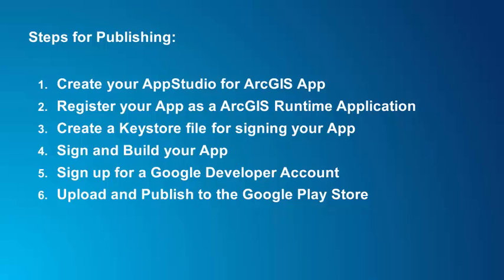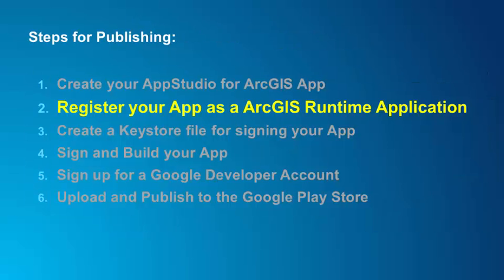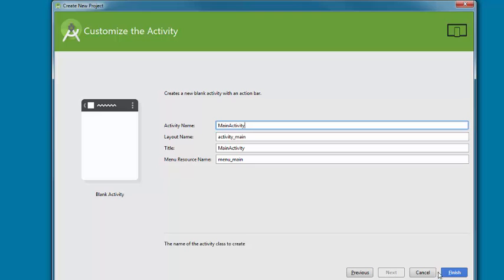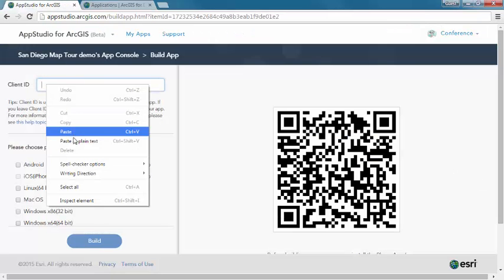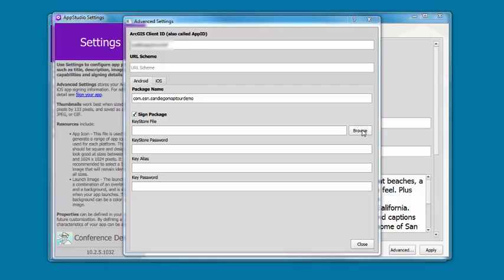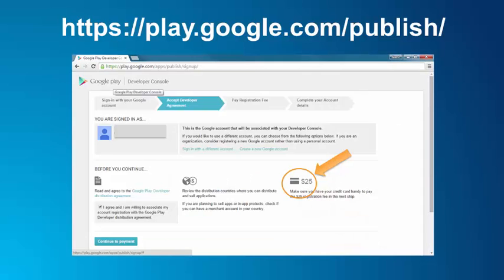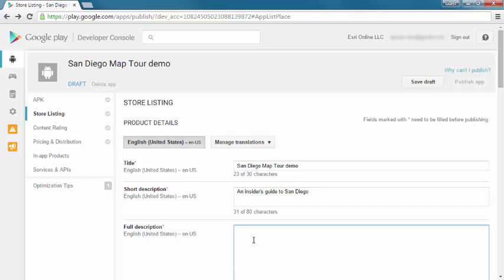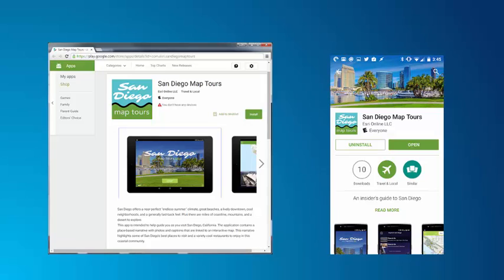Publishing apps to the Google play store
Demonstrates how to publish apps created from AppStudio to the Google Play Store